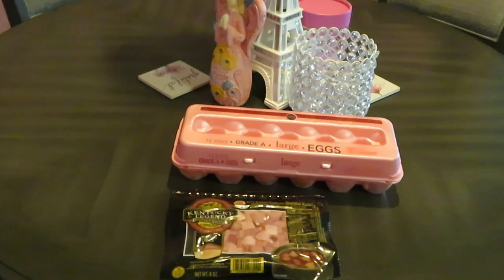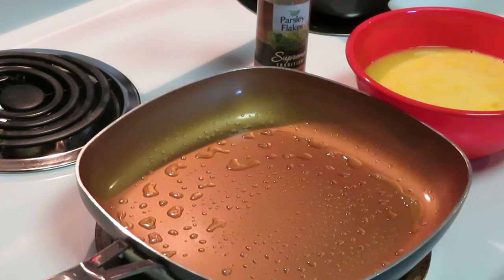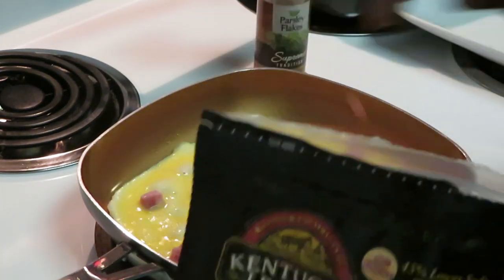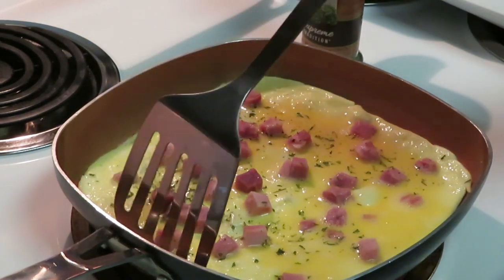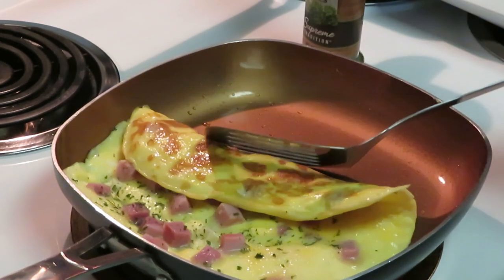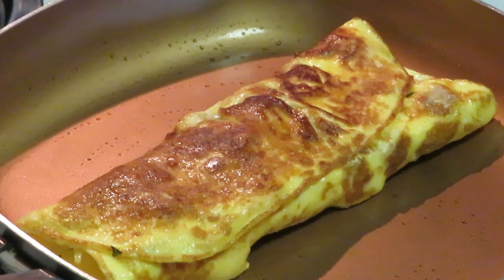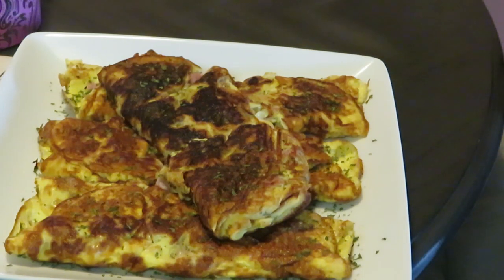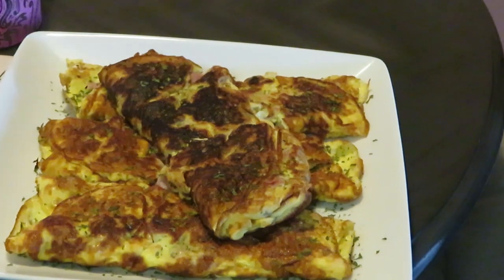Smoked Ham | Omelette | Arickamisha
This morning I cooked ham omelette and they were delicious. This is a must try quick breakfast ideas.